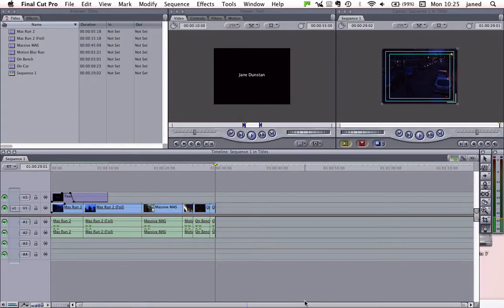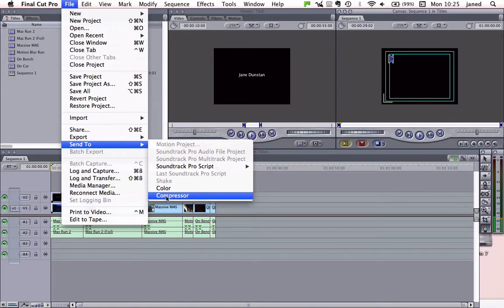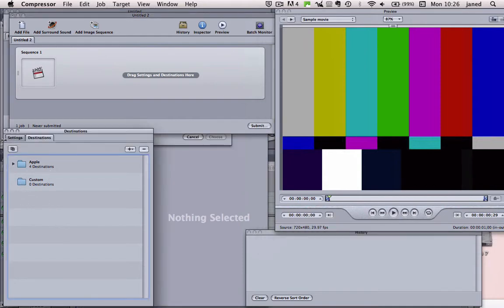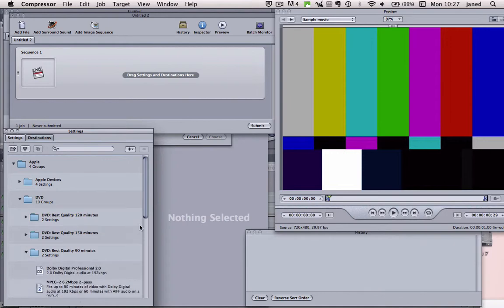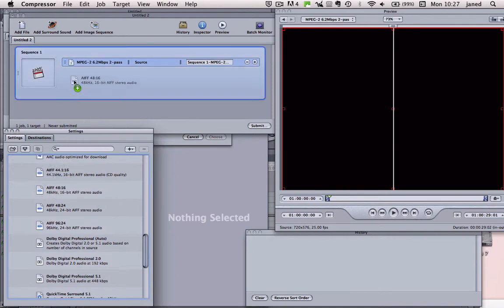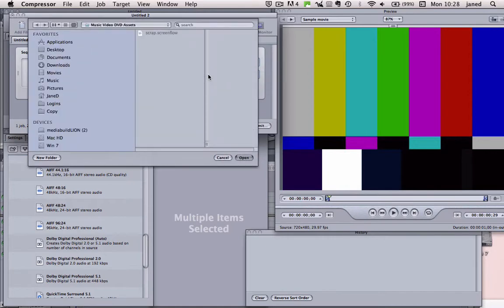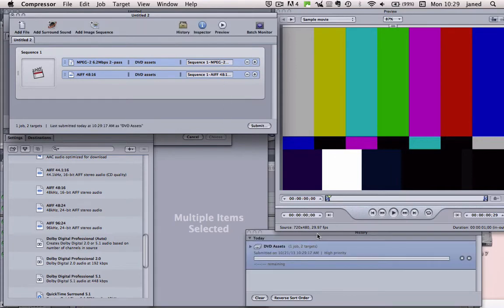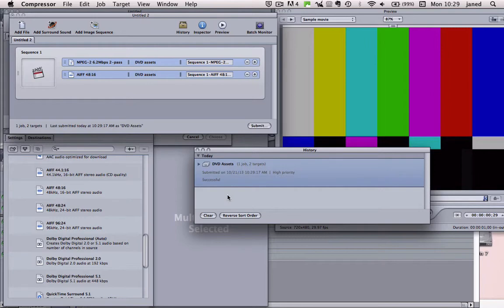Final Cut Pro 7 to Compressor